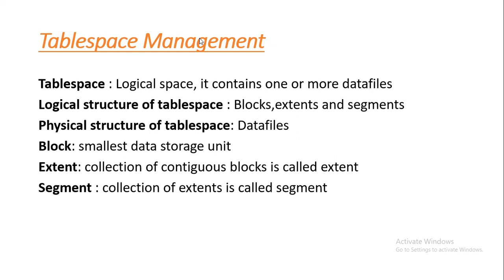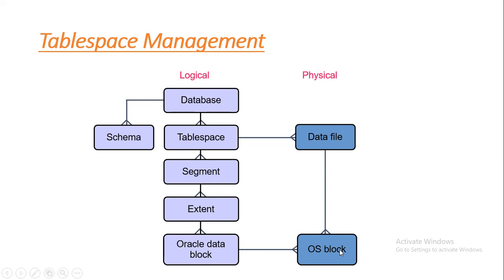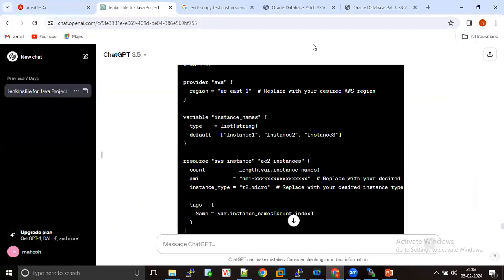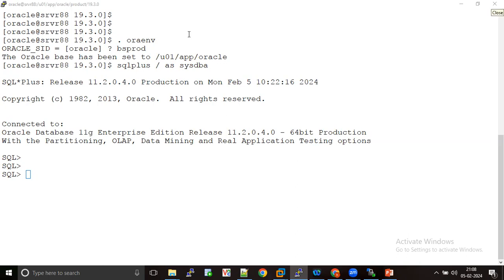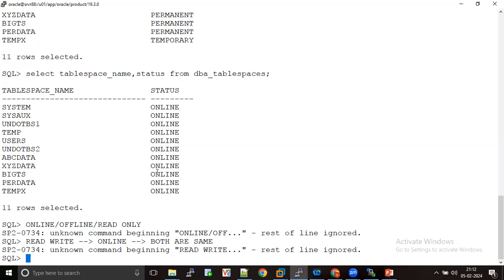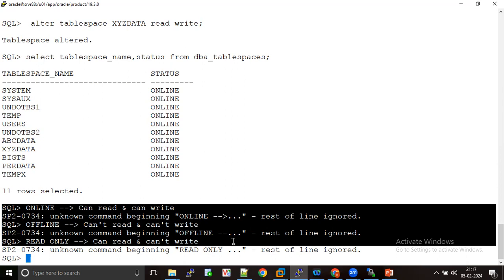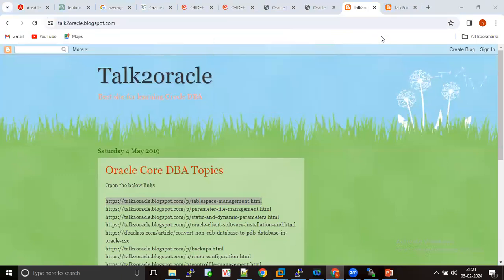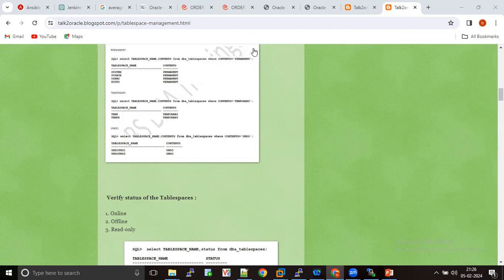Tablespace Management Part IV: Advanced Techniques in Oracle DBA | Godavari IT HUB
n this fourth part of our Tablespace Management series from Godavari IT HUB Software Training Institute, we dive into advanced techniques for managing tablespaces in Oracle Database. Explore strategies for optimizing tablespace performance, monitoring usage, and managing datafile growth effectively. This video is essential for DBAs aiming to refine their skills in tablespace management and ensure efficient database operation.

Chapters:
0:00 Introduction
2:15 Monitoring Tablespace Usage
6:30 Optimizing Tablespace Performance
11:00 Managing Datafile Growth
15:45 Best Practices for Tablespace Management